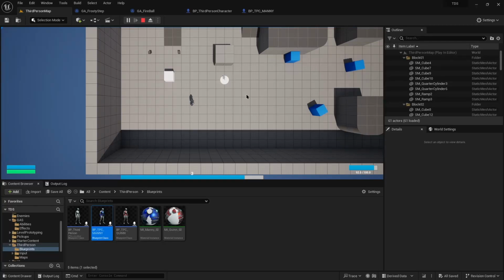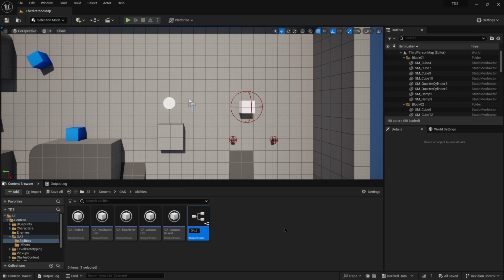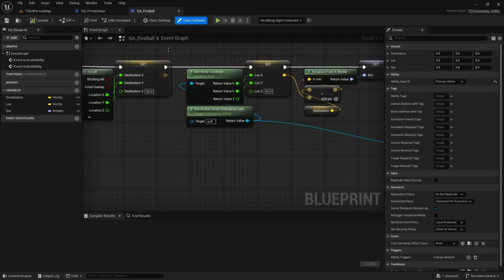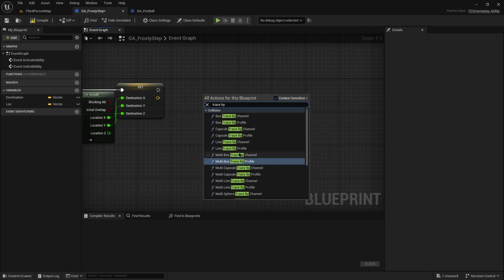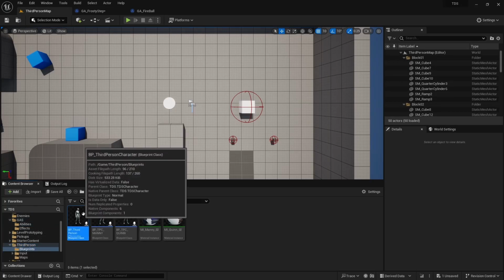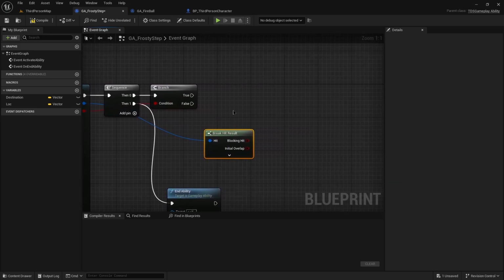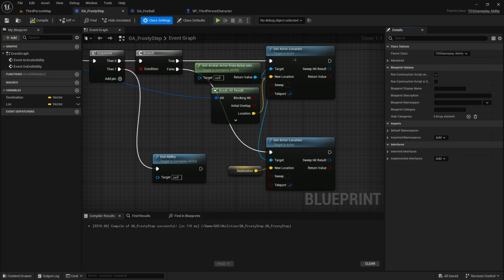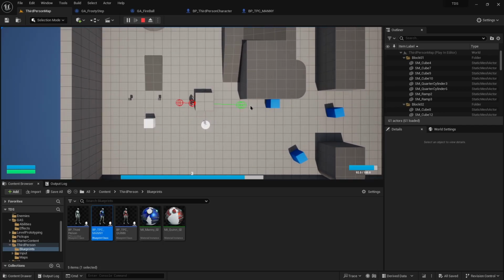45 - Player Powers - Frosty Step Teleport - Let's Make a Top Down Shooter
This Unreal Engine 5.3 Gameplay Ability System video is about adding the Teleport portion of the Frosty Step Gameplay Ability.

We start by removing the Jump logic in TDSCharacter, and then create the Frosty Step Gameplay Ability and add the Capsule Trace and Teleport functionality.

Chapters
00:00 - Intro and Shout Out
00:20 - TDSCharacter Jump Removal
00:45 - Frosty Step Gameplay Ability
05:40 - Demo
06:05 - Outro